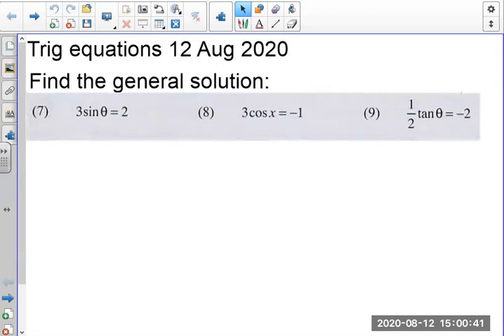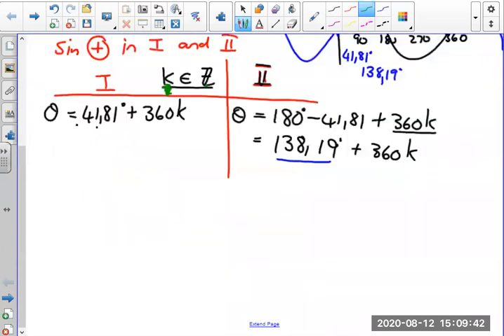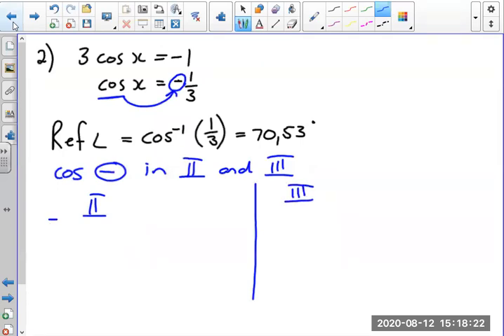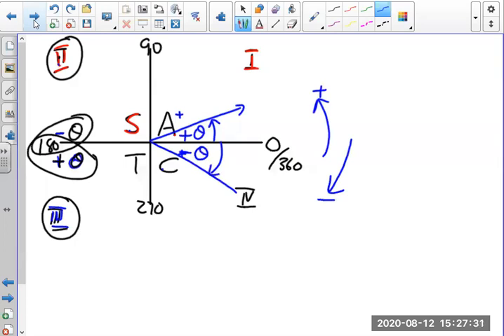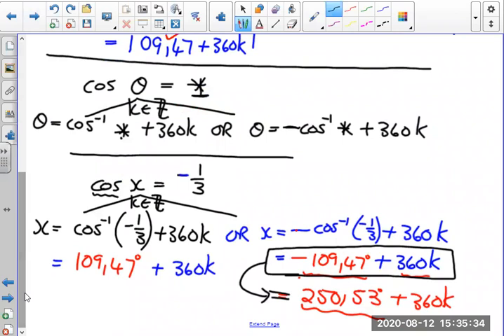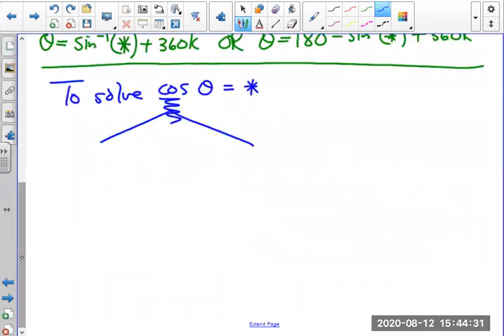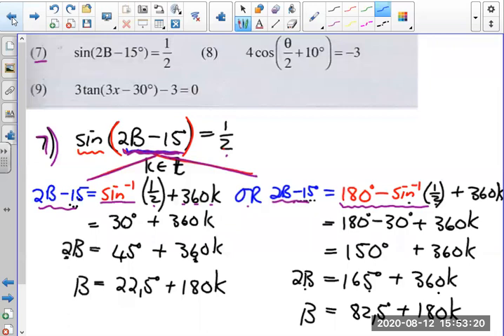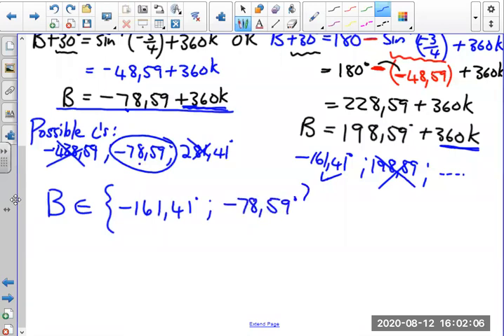Maths Gr.11 Trig Equations - 12 Aug